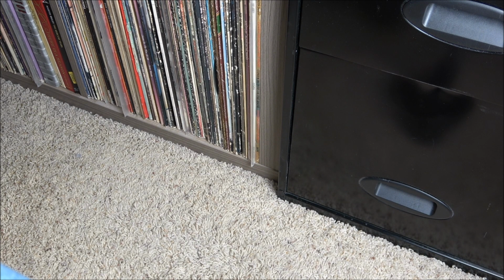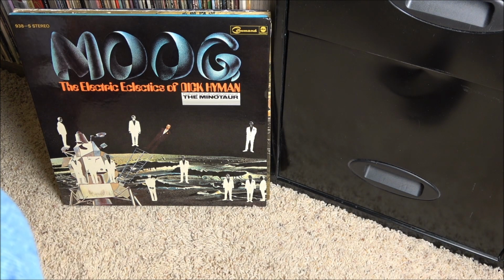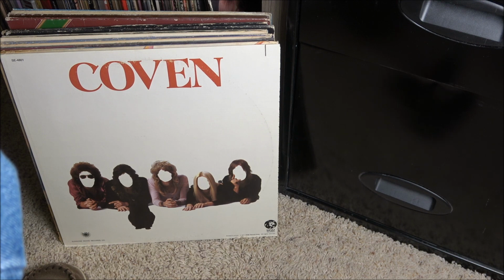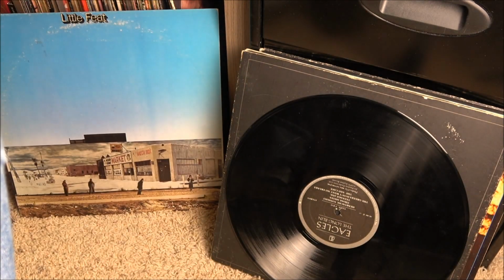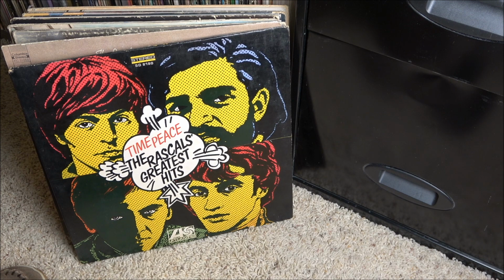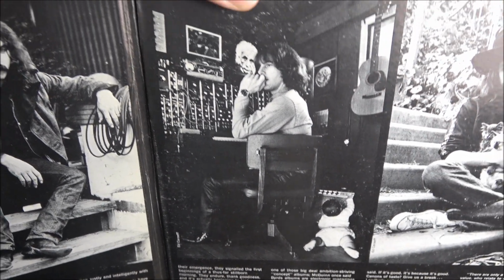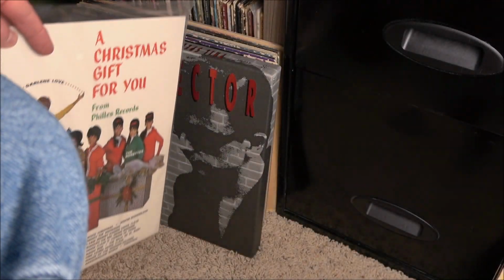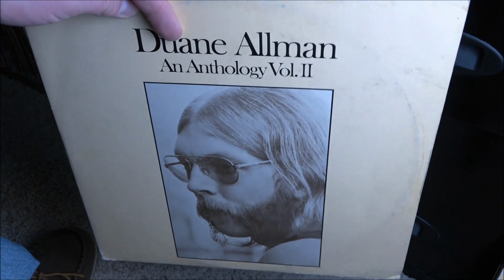Oddity Archive: Episode 211.5 – Ben’s Junk: (Some of) Ben’s Vinyl Collection Vol. 2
Time to get back in the groove! (dodges tsunami of rotten produce)